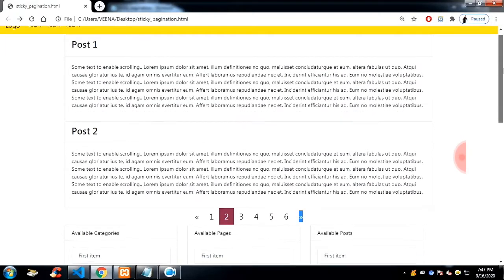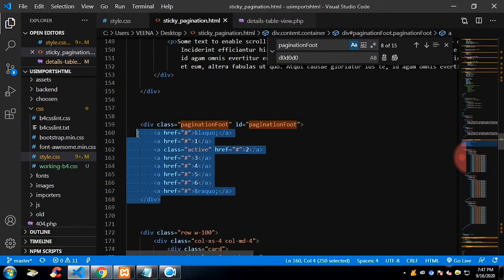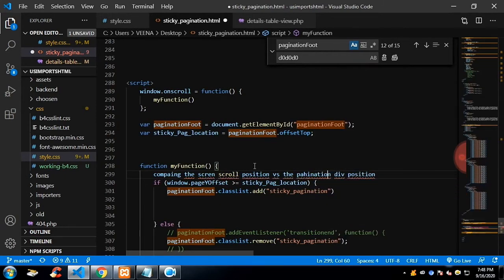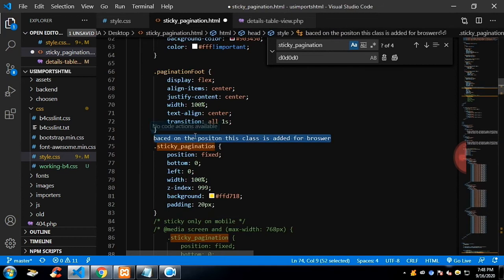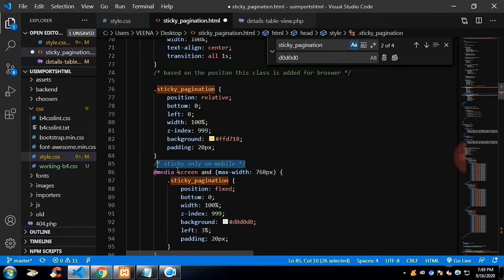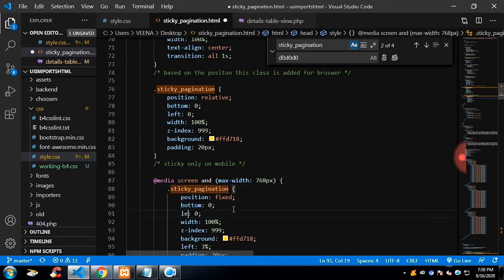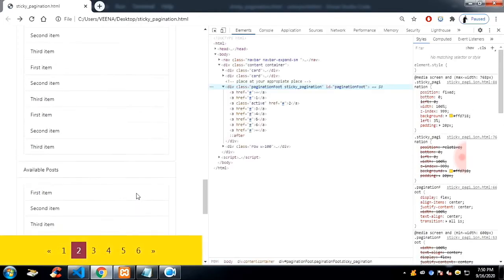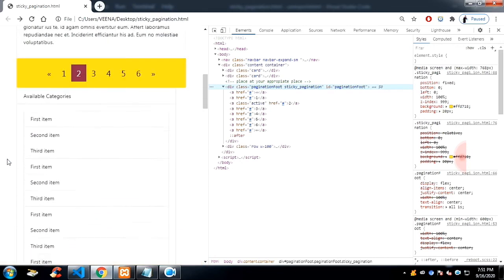Ep61 - Sticky Pagination - JavaScript Source Code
Sticky pagination with animation, the pagination will stick to the footer when we screen reaches below the pagination div. this transition can also be done on mobile view.

in this video:
1. Sticky Pagination on Desktop
2. Sticky Pagination on Mobile
3. Sticky Pagination on Mobile and Desktop - sticky instead of relative